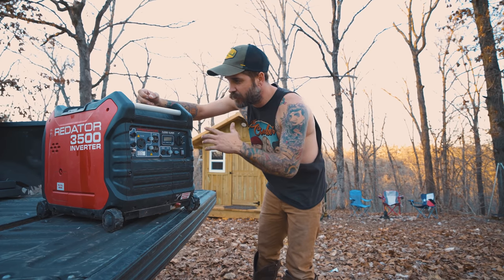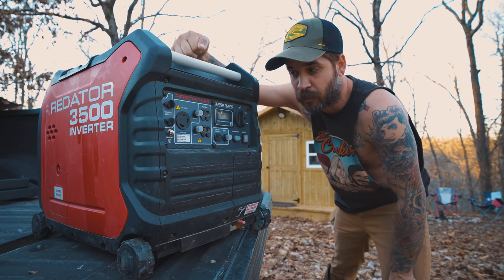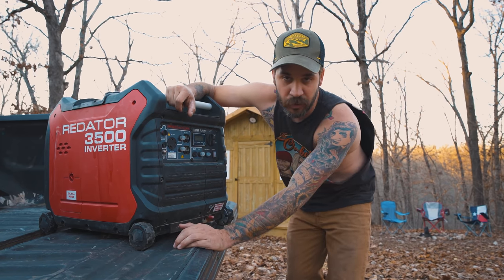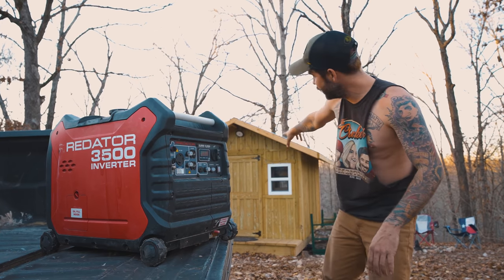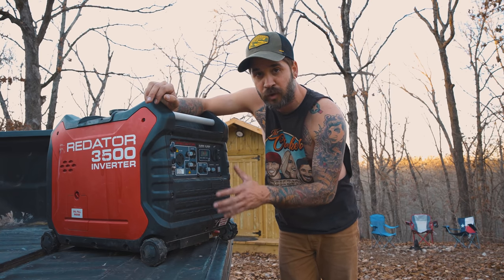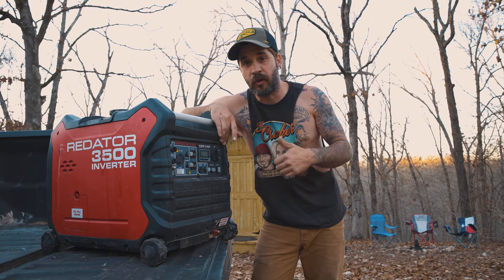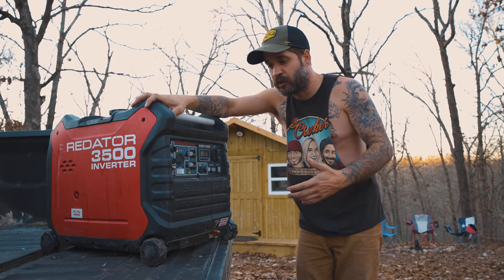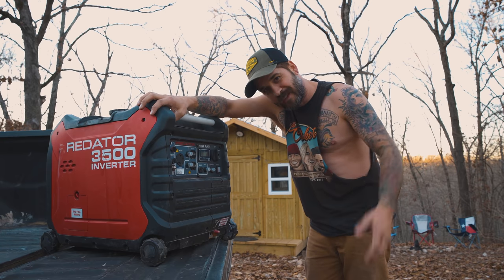Best OFF GRID or EMERGENCY Generator /1 YR / 1,000 HOURS / Harbor Freight PREDATOR 3500 Review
Predator 3500 Generator

- MUSIC FROM

Jason Crocker
KANSAS, OK 74347